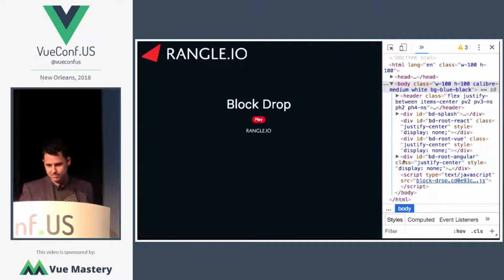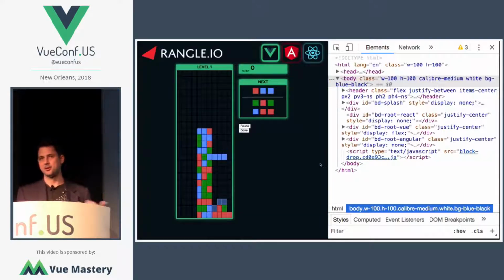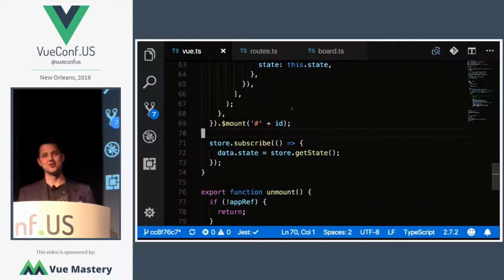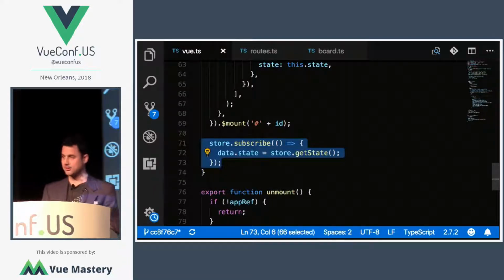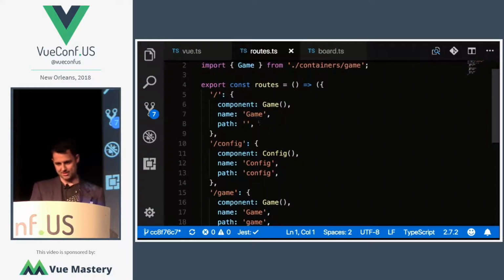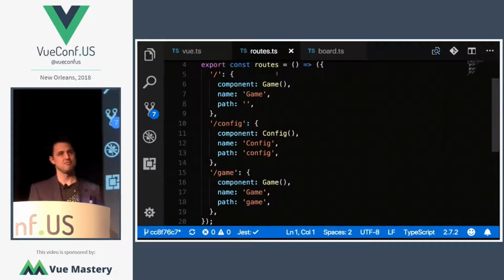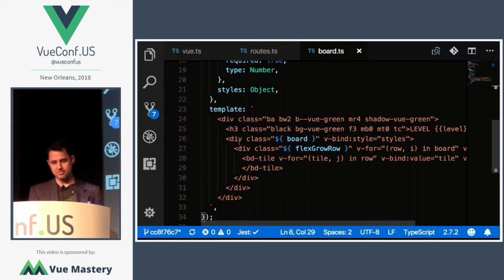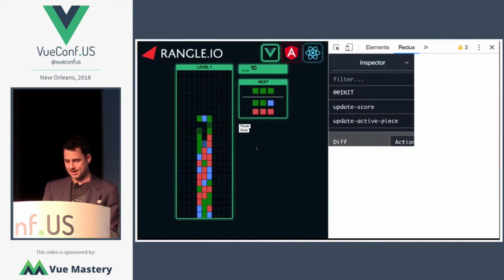Update an Existing Application to Vue with Michael Bennett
Do you want to update an existing Angular or React application to Vue? In this lightning talk, Michael Bennett runs you through how easy it can be to convert your application to Vue by going through a real-world game example.

0:00 Intro
0:33 Update an Existing Application to Vue
5:48 Wrapping up